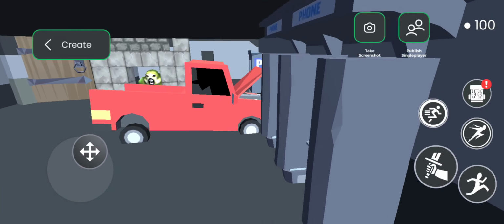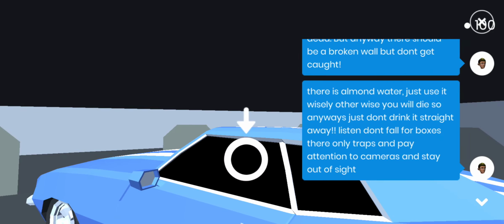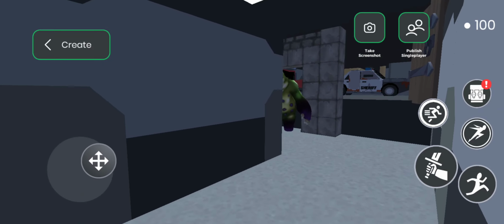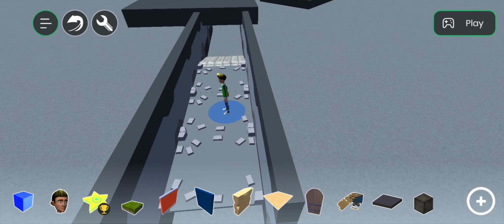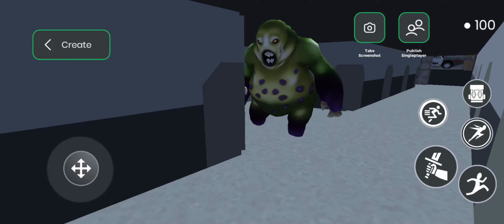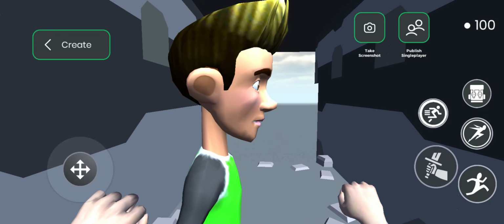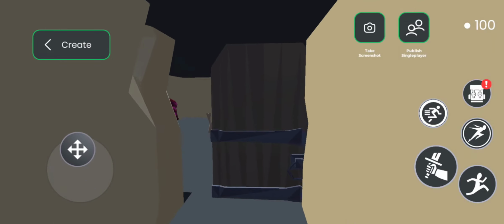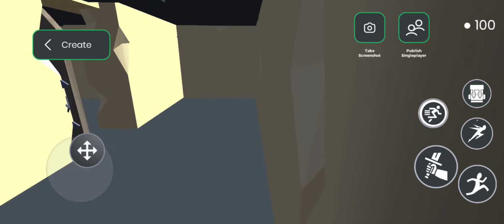making the backrooms into a game part 2!! (it had some problems)